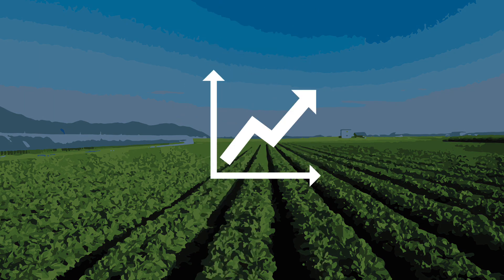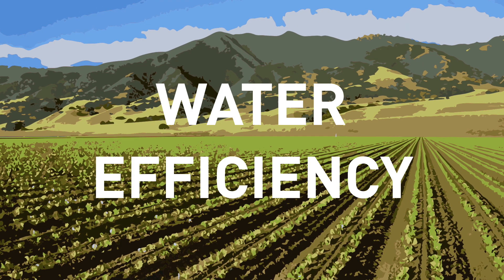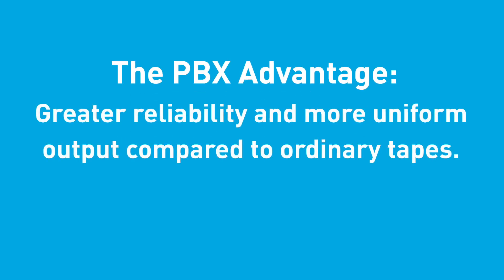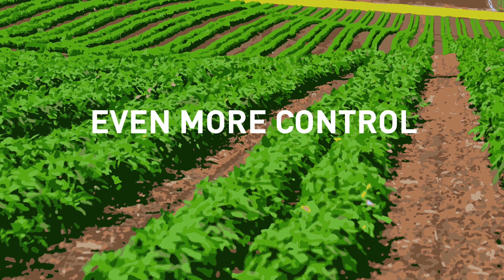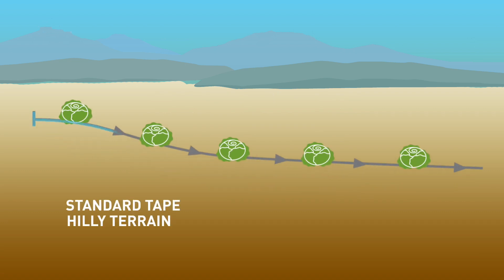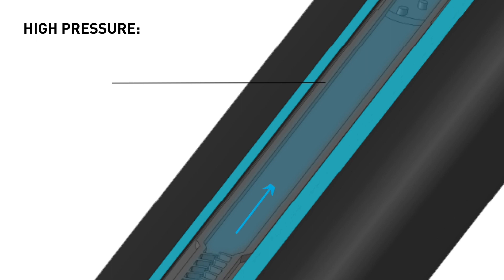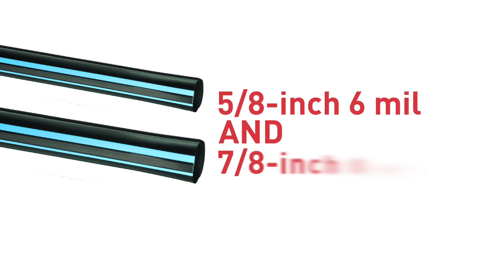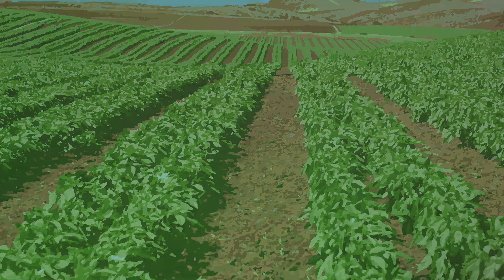Toro Aqua Traxx Drip Tape Irrigation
Hoe kan Toro Aqua-Traxx Drip Tape irrigatie u helpen uw opbrengst te vergroten? In deze video wordt de werking van het Toro Aqua-Traxx druppel irrigatie systeem uitgelegd. Toro Aqua-Traxx Drip Tape Irrigation is een uniek gepatenteerd druppel irrigatie systeem, speciaal ontwikkeld voor irrigatie in de akkerbouw, volle grond groenteteelt en sierteelt.
Aqua-Traxx Drip Tape heeft een hoge uniformiteit en is eenvoudig aan te leggen. De polyethyleen slang garandeert een precieze en uniforme waterdistributie naar alle planten. Kijk voor meer informatie op of neem contact op met onze specialisten. Take control met Toro Aqua-Traxx Drip Tape Irrigation!